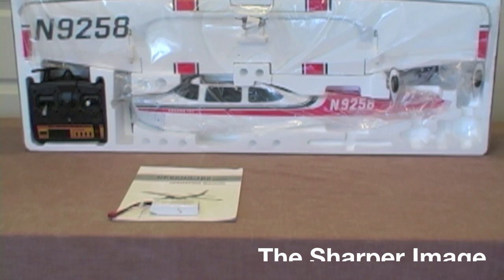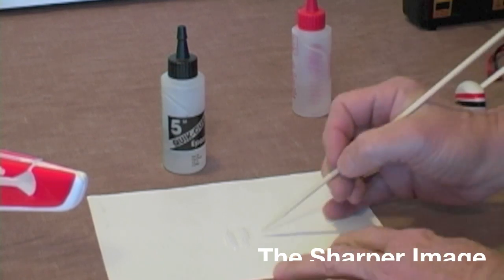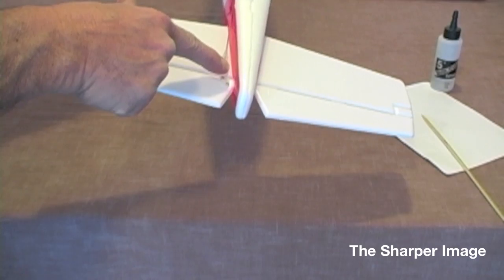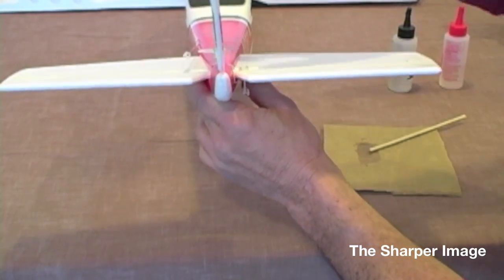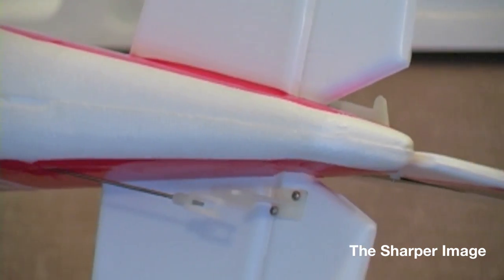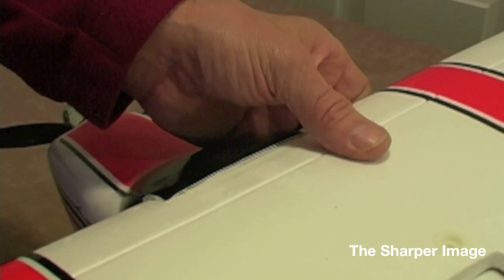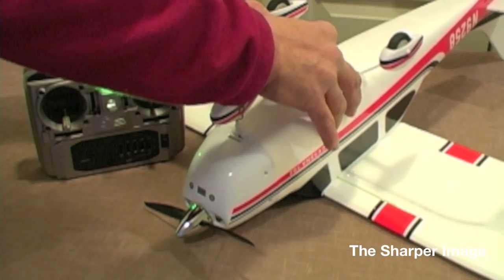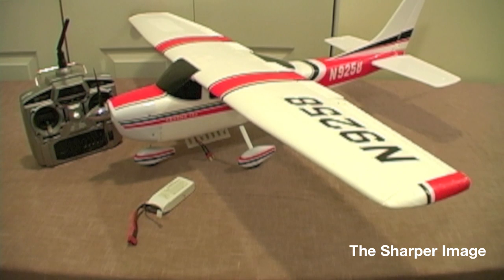The Sharper Image - Cessna Pro Series Assembly Guide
Cessna 182 Pro Series Video Assembly Guide.